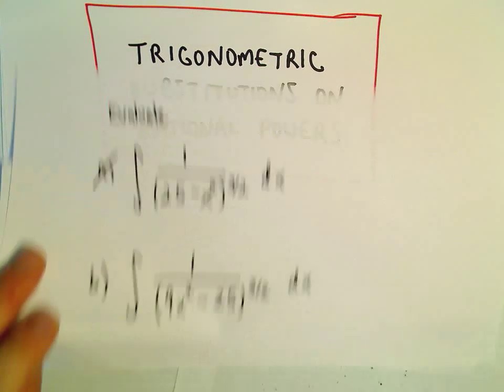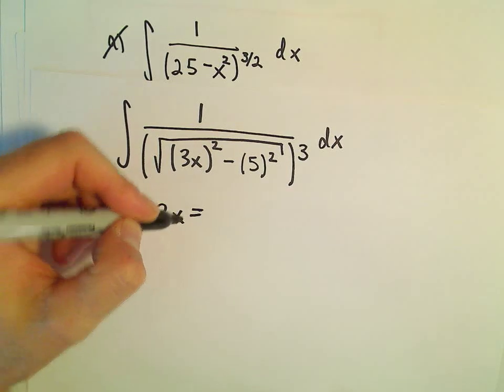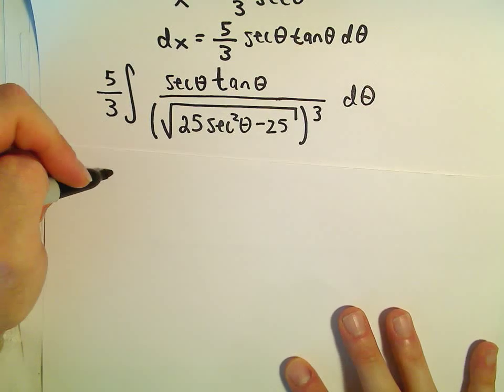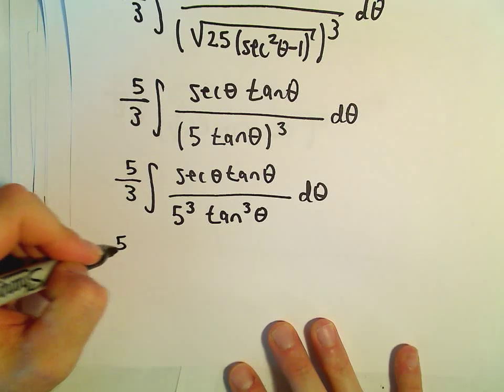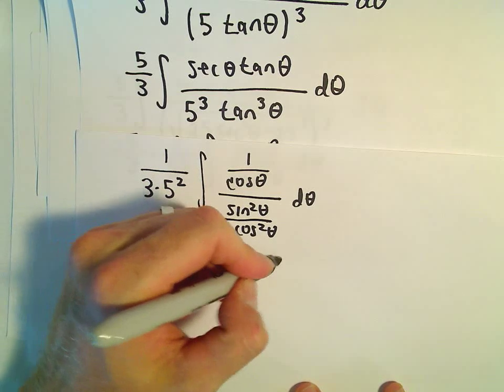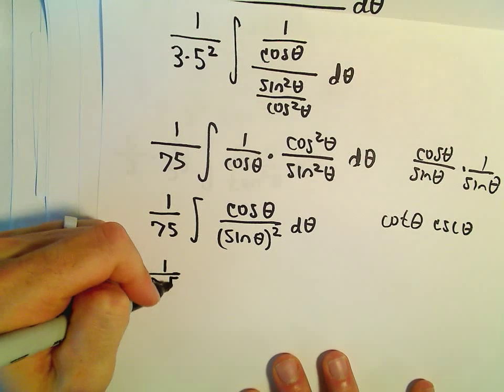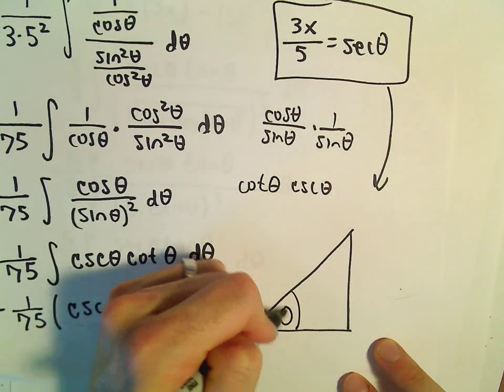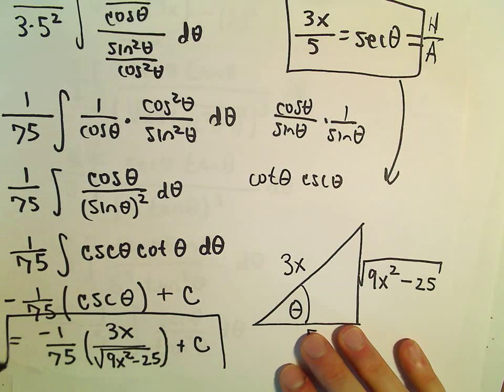❖ Trigonometric Substitution with Secant: A Step-by-Step Example ❖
Description:

In this video, I explore a basic example of trigonometric substitution in calculus, specifically focusing on using secant as our substitution. Trigonometric substitution is a powerful technique for simplifying integrals, and the choice of substitution can greatly affect the ease of integration.

🔍 What You’ll Learn:

The concept of trigonometric substitution and when to use it, particularly with secant
How to set up the substitution correctly for the expression involved
The process of labeling the right triangle derived from our initial substitution and its significance
A complete example demonstrating the integration process after using secant substitution
Tips for tackling any tricky integrals that may arise even after the substitution
This tutorial is perfect for students looking to deepen their understanding of integration techniques in calculus. By the end of this video, you'll be well-equipped to apply trigonometric substitution using secant confidently.